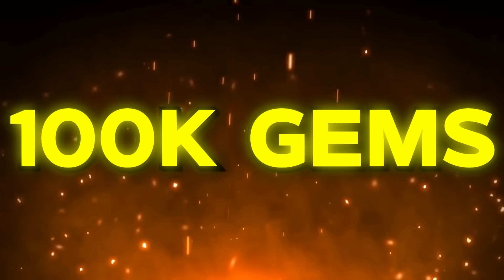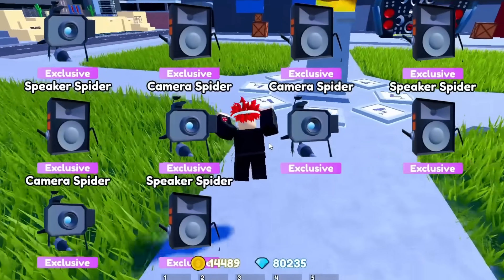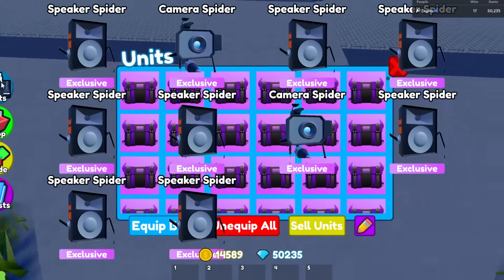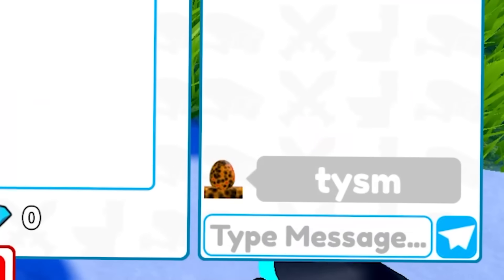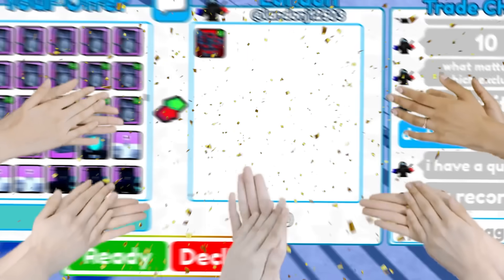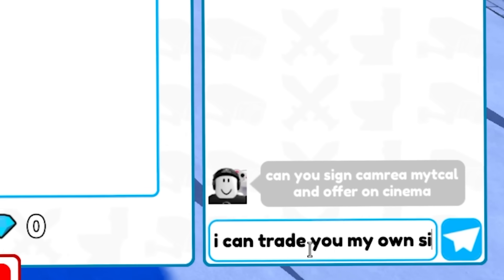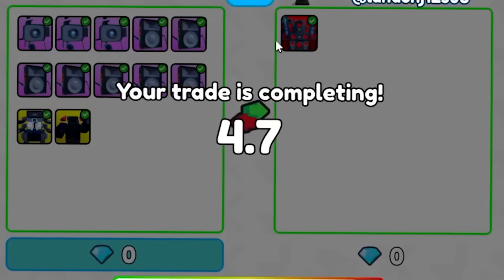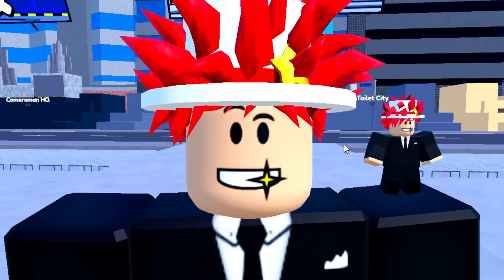Spending $100,000 GEMS in Toilet Tower Defense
Today I spent 100,000 gems in toilet tower defense. My most expensive toilet tower defense video. Toilet tower defense down